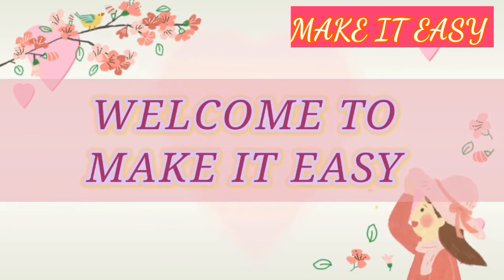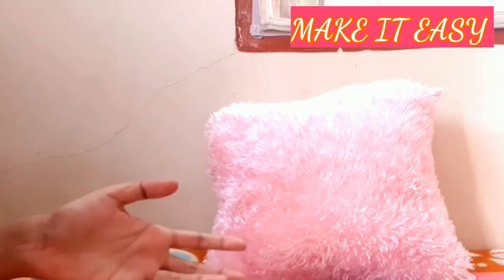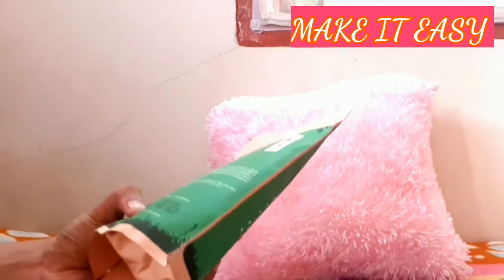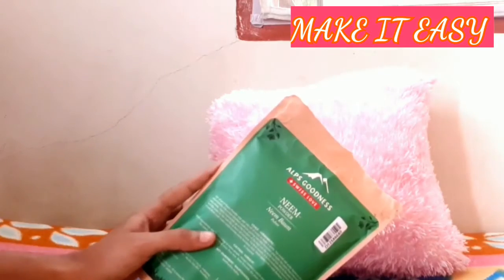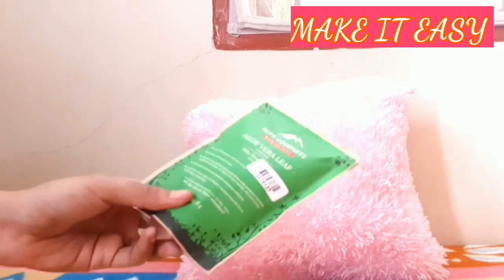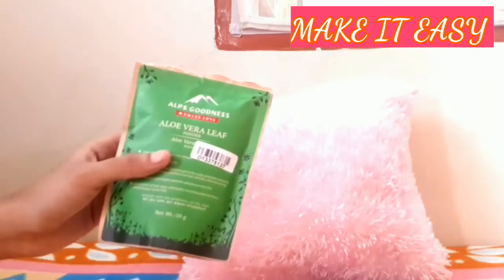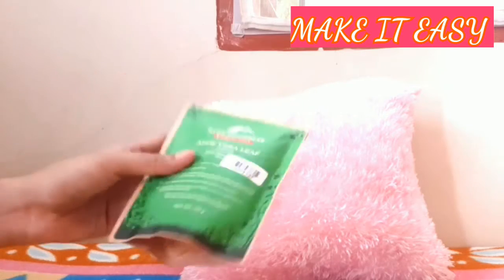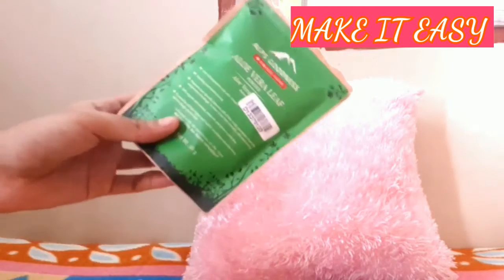Edhulam veetla kandipa vachikonga | Basic powders for skincare | Tamil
Hi!

In this video I will show you all the essential diy face pack powders that every girl must have. These powders really come handy for all diy face packs and hair packs.

how to get rid of oily skin naturally and permanently
how to get rid of oily skin and pimples
how to get rid of oily skin in summer
how to get rid of oily skin naturally in tamil
how to get rid of oily skin in face
how to get rid of oily skin and acne
face pack for oily skin
face pack for oily skin in tamil
face pack for oily skin in summer
face pack for oily skin and pimples
face pack for oily skin and acne prone
face pack for oily skin for men
face pack for oily skin with gram flour
face pack for oily skin with aloe vera
scrubs for dry skin
scrubs for oily skin
scrubs for men
scrubs for sensitive skin
scrubs for acne prone skin
scrubs for oily acne prone skin
scrubs for face
scrubs for body
scrubs for lips
scrubs for dry skin face
homemade scrub for face
homemade scrub
homemade scrub for dry skin
homemade scrub for oily skin
homemade scrub for acne prone skin
homemade scrub with rice flour
homemade scrub for body
homemade scrub for blackheads
homemade scrub for men
homemade scrubber for face
homemade scrub for glowing skin
how to reduce blackhead
how to clean blackhead vacuum
how to reduce blackhead scars
how to reduce blackhead on nose
how to clean blackhead
how to clean blackhead on face
how to clear blackhead
how to blackhead removal on face
how to blackhead removal tool
face pack with multhani mitti
face pack with multhani mitti and rose water
face pack with multhani mitti for oily skin
face pack with multhani mitti for fairness
face pack with multhani mitti and sandalwood
face pack with multhani mitti and aloe vera
face pack with multhani mitti for dry skin face with lemon and honey
how to get glowing skin naturally at home for men
how to get glowing skin naturally at home in tamil
how to get glowing skin naturally in summer
how to get glowing skin free
how to get glowing skin like korean
how to get clear skin naturally
how to get clear glowing skin naturally
how to get clear skin fast
how to get clear skin men
how to get clearer skin
how to get clear skin naturally in tamil
how to get clear smooth skin
how to get clear body skin
how to get clear glass skin
how to get clear skin naturally at home
how to get soft skin
how to make skin soft and smooth naturally
how to make skin soft
how to make skin soft and glowing
how to make skin soft like baby
how to make skin soft and glowing naturally
how to make skin softer and smoother
how to make skin softer naturally
how to make skin soft and smooth
how to make skin soft at home
how to make skin soft naturally
how to make skin soft and shiny at home
how to make skin soft and smooth naturally at home in tamil
how to get fair skin at home in 1 week
how to get fair skin permanently
how to get fair skin for boys
how to get fair skin in tamil
how to get fair at home in 1 week for boys
how to get fair skin naturally at home
how to get fair skin
how to get fair skin for men
how to get fair skin naturally
how to get fair skin at home
how to get fair skin naturally for whole body
how to get fair skin with milk
how to reduce black spots on face naturally
how to reduce black spots and pimples on face
how to get rid of black spots on face
how to get rid of black spots on nose
how to get rid of black spots at home
how to get rid of black spots on back
how to get rid of black spots naturally
how to get rid of black spots on roses
how to get rid of black spots on legs
how to get rid of black spots under eyes

Bye❤️❤️